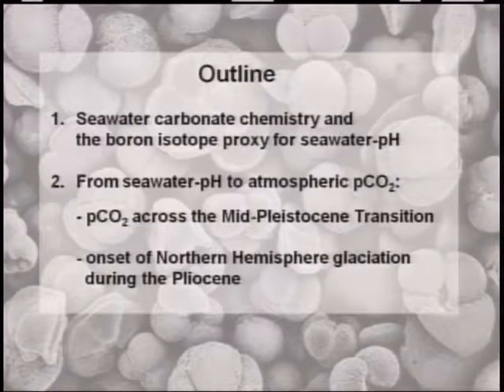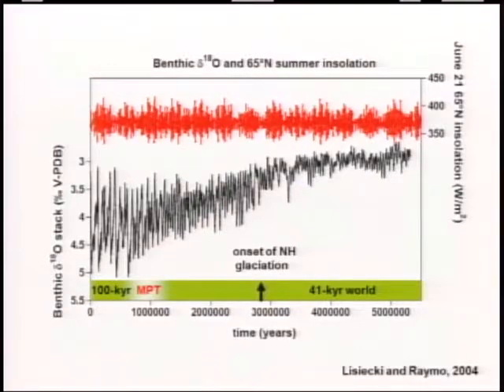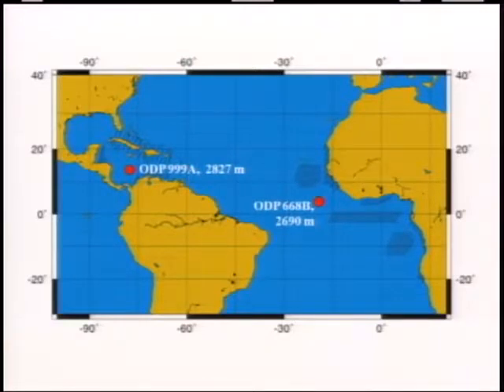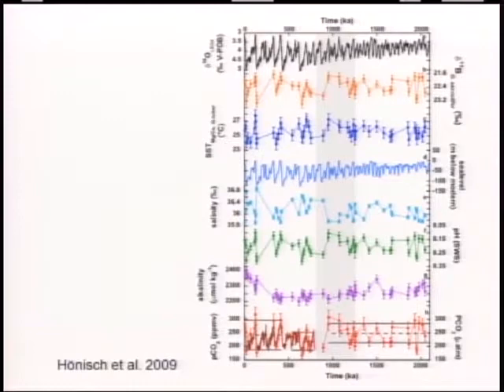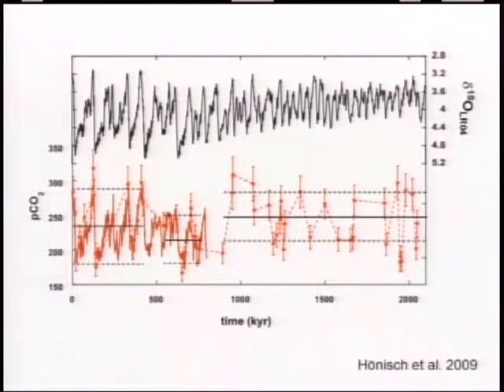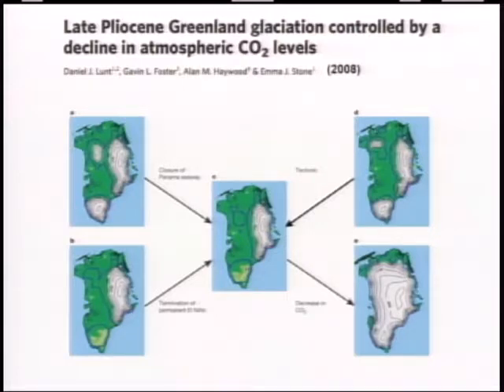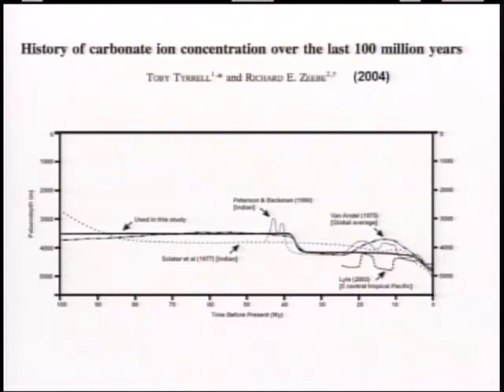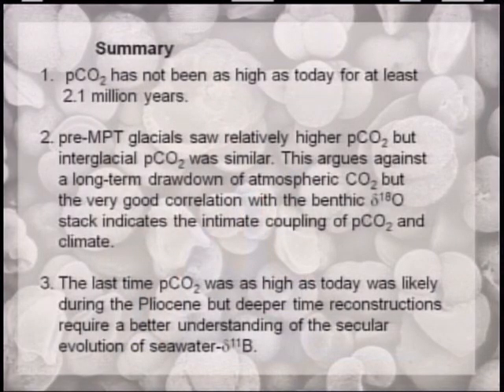PAGES OSM 2009 - Session 4.3 - Hönisch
Bärbel Hönisch — LDEO, Columbia University, USA
"Boron isotope perspective on the CO2 history beyond ice cores".